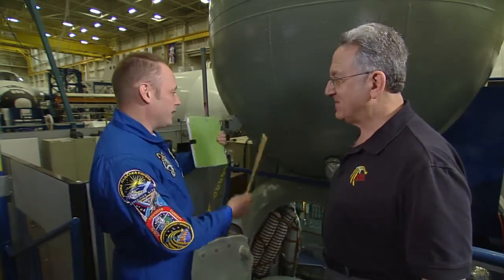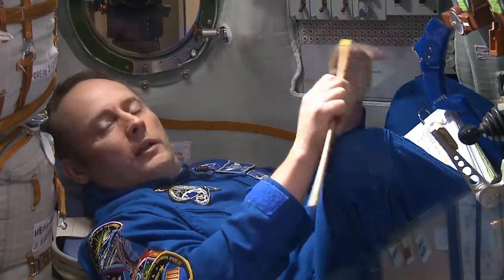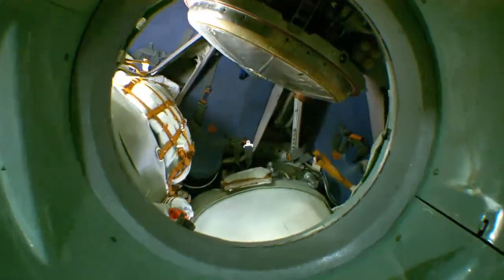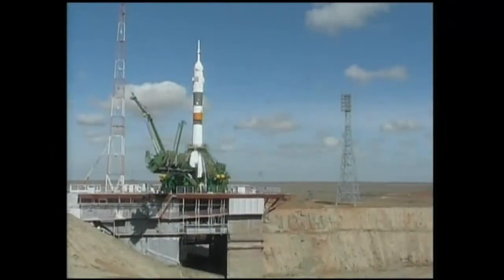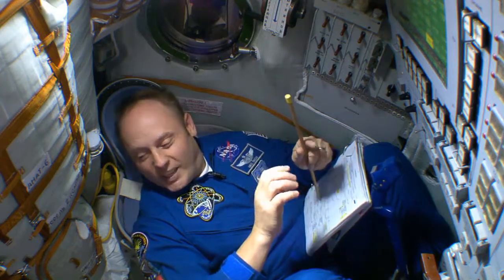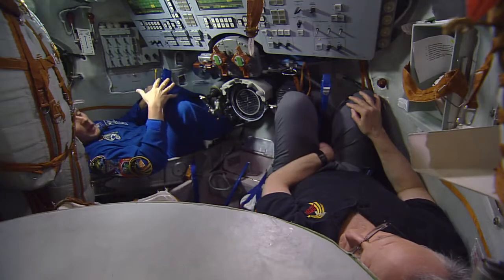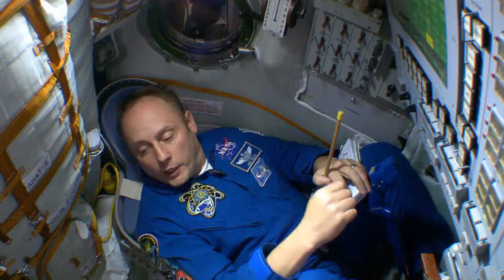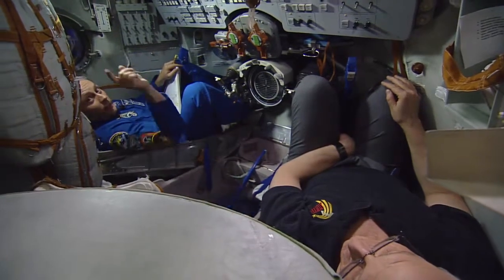Inside the Russian Soyuz Spacecraft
In this episode of NASA: Behind the Scenes, take a tour inside the Russian Soyuz, the vehicle which takes the expedition crews back and forth to the International Space Station. Astronaut Mike Fincke, a veteran of the Soyuz and shuttle, shows off the features of the vehicles and talks about what itâs like to be inside.